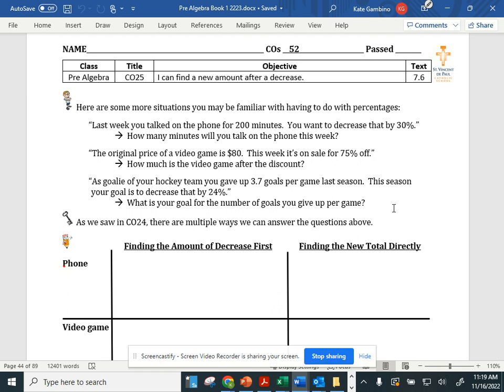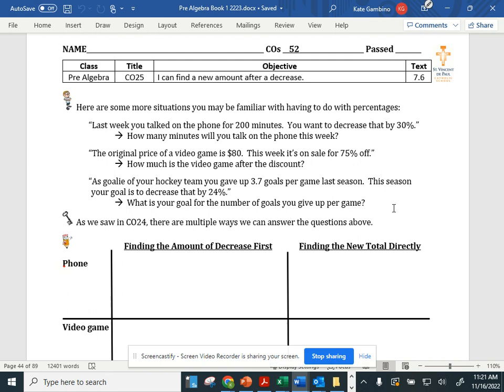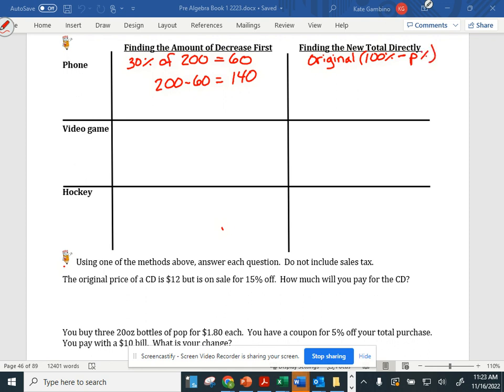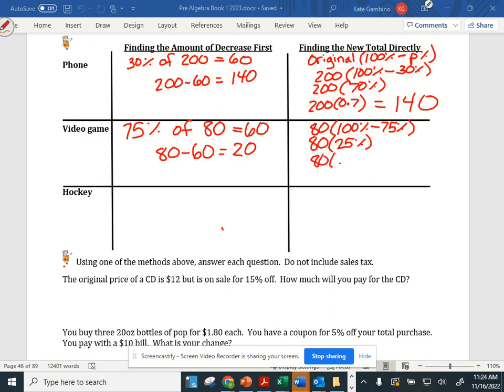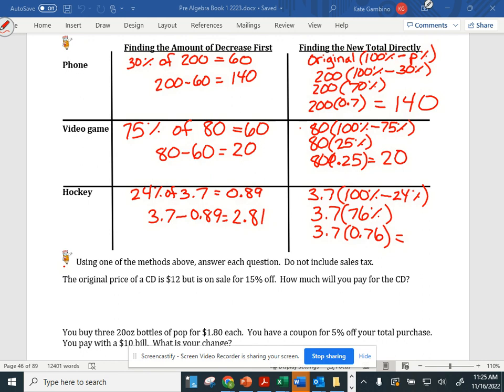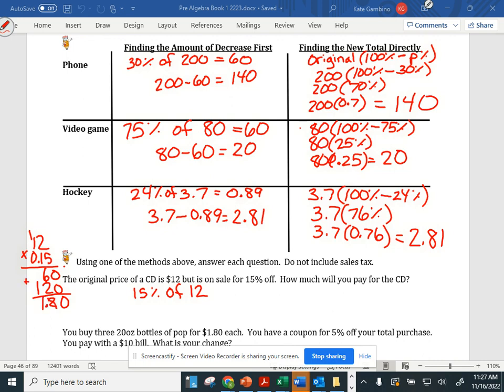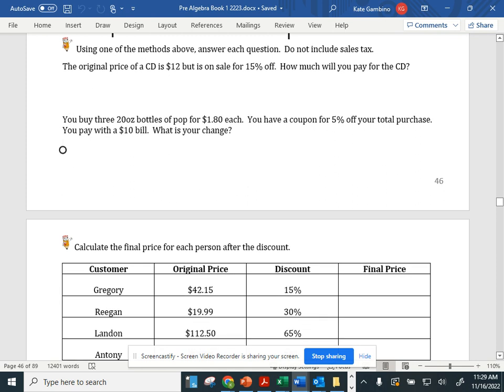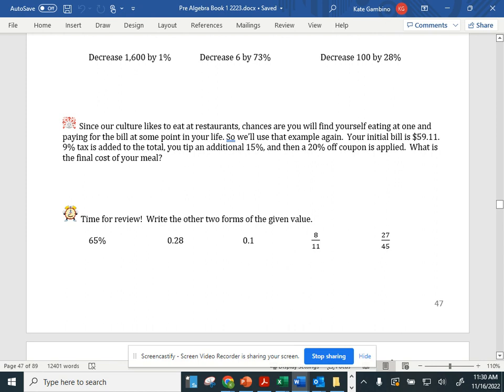11/16 Pre Algebra CO25